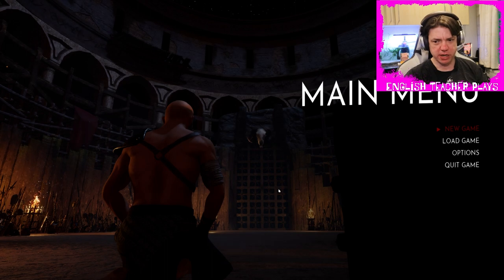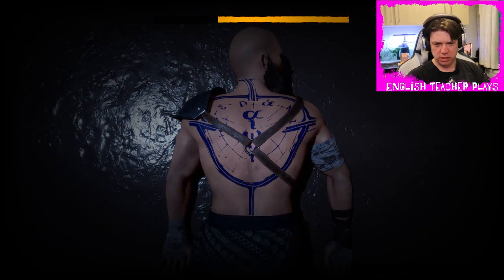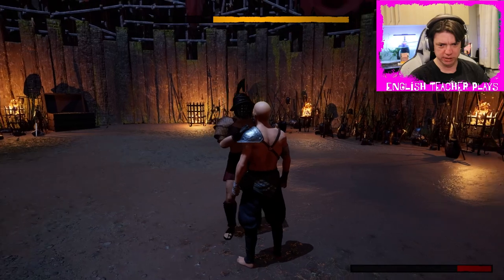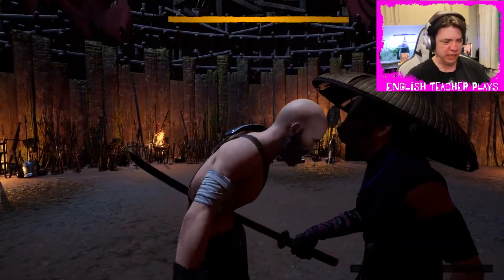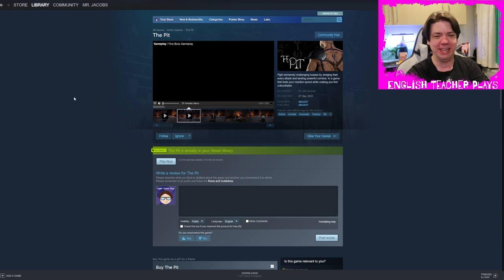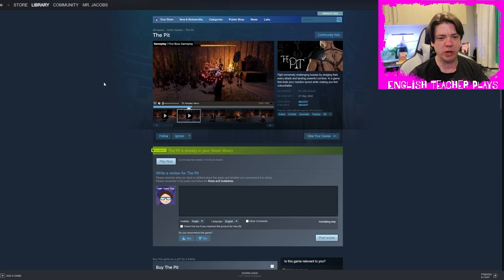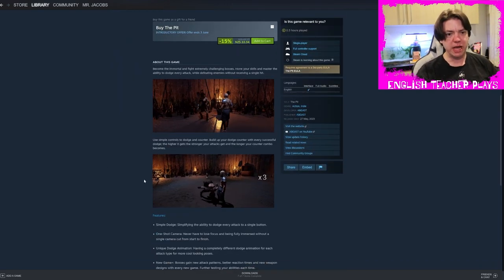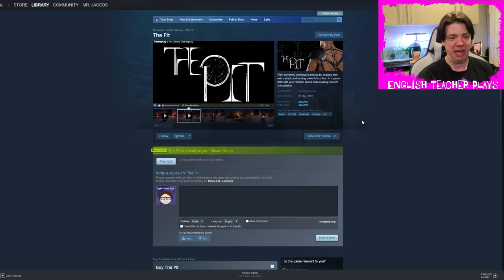The Pit - Winning just doesn't feel good enough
The game is built on punishing mistakes but success doesn't bring any joy other than relief from the pain. The moves that the enemies do are very cool, while the moves the main character can do look and feel much worse. I only beat the first guy and then gave up because none of the gameplay was bringing me any joy. I hope this can be improved with time, but right now I just can't recommend it.

Buy my new book, Transhuman Evolution.
It is a near future action thriller with queer characters, stakes, and a lot of violence.